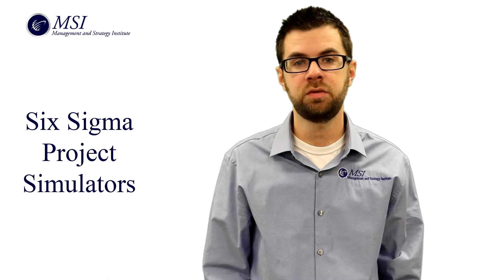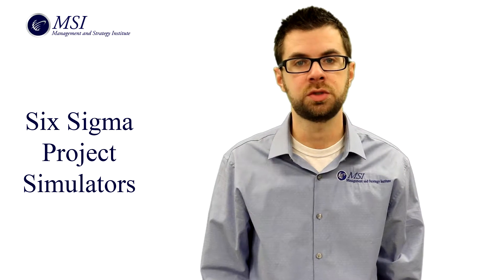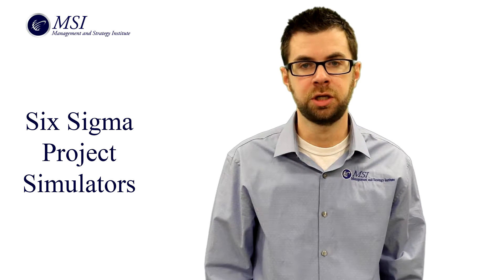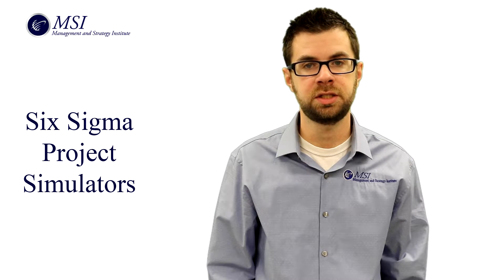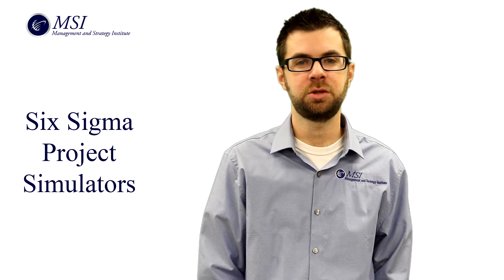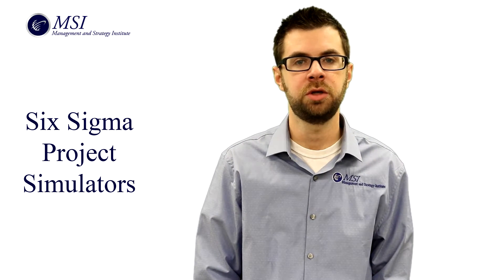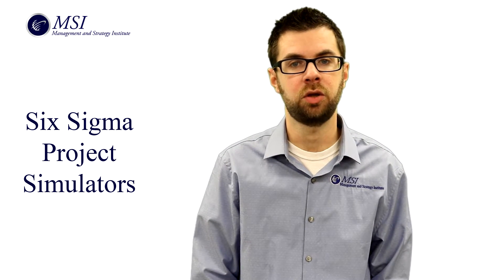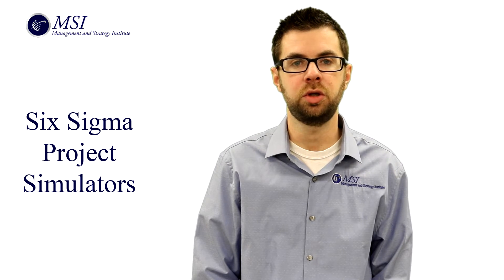Six Sigma Project Simulation in Information Technology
Complete our Six Sigma Project Simulation for the Information Technology (IT) industry.  Designed for Black Belts working in IT.